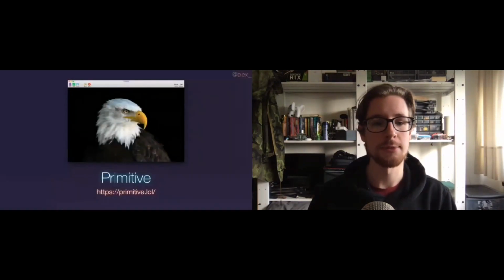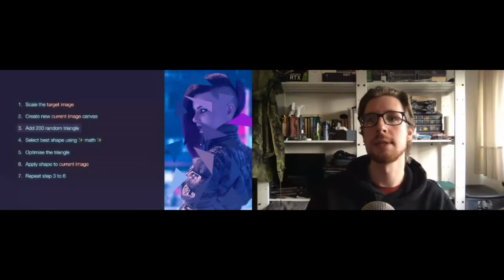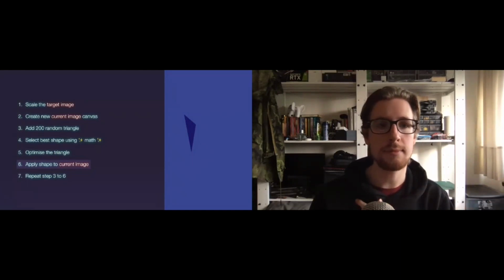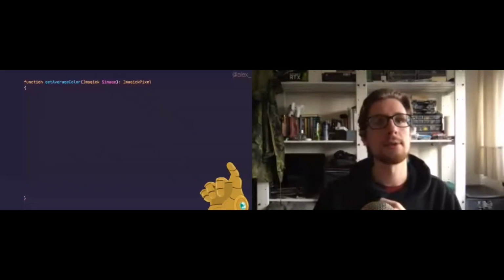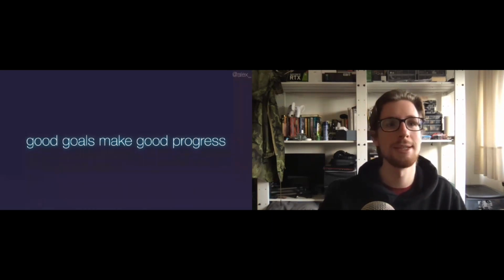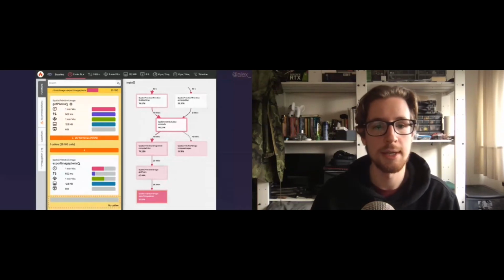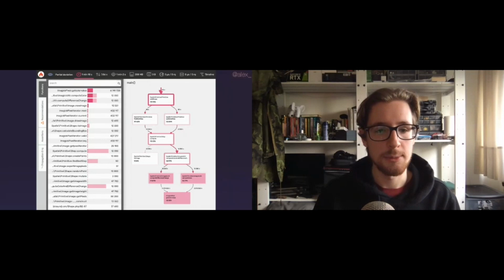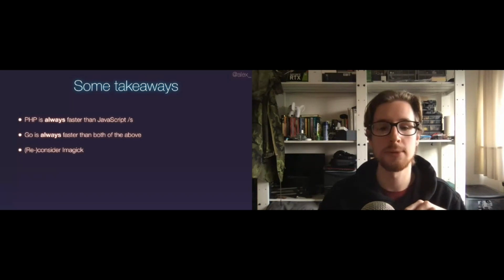Creating generative art with PHP! - Blackfire Laracon EU Online 2021